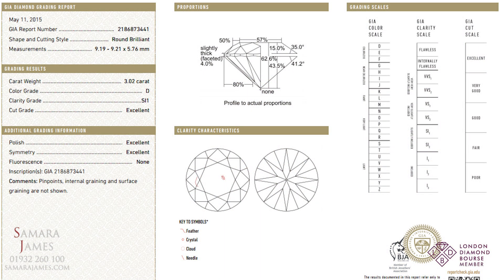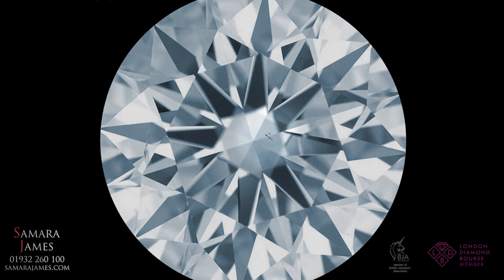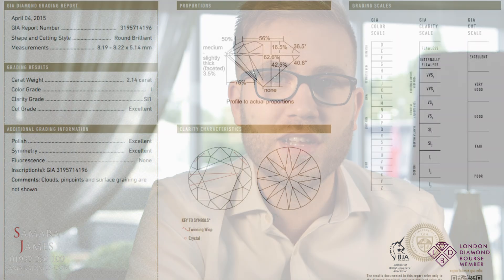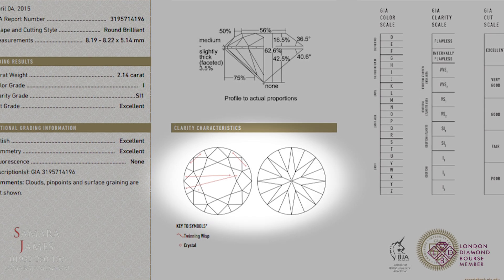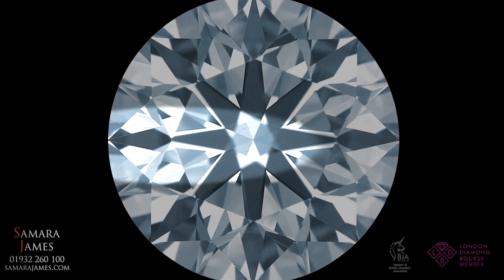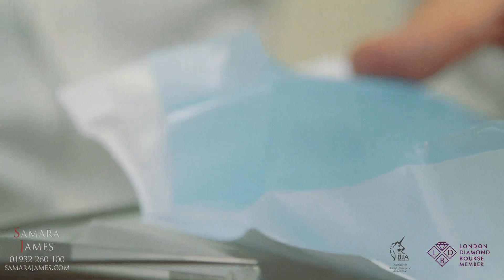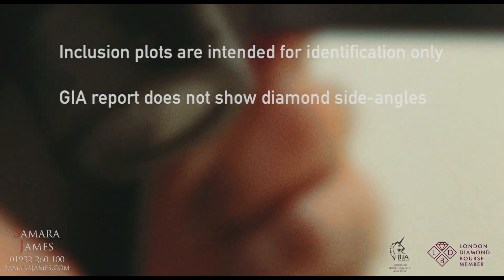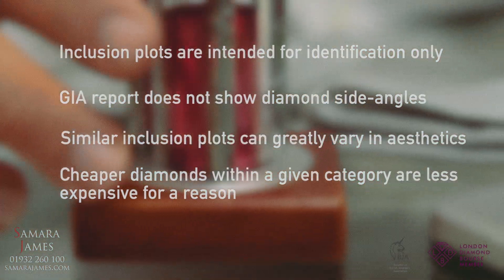How to pick the most beautiful diamond using a GIA inclusion plot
In this video one of our GIA graduate gemmologists explains how to read a GIA inclusion plot by comparing GIA plots of actual diamonds under the microscope.

The video also shows how the side-view of a diamond can be very important and how GIA inclusion plots can sometimes appear similar but can be very different to how the diamond looks when it is viewed in reality.

We also examine how inclusions can reflect inside the diamond, dramatically changing its appearance, as well as outlining some of the pitfalls if an inclusion report is misread.

We are open 7 days a week from 0900 to 1730.

You can also visit our showroom in West London or visit our